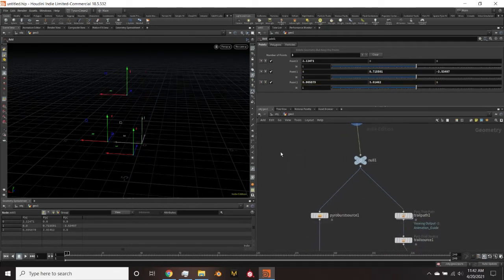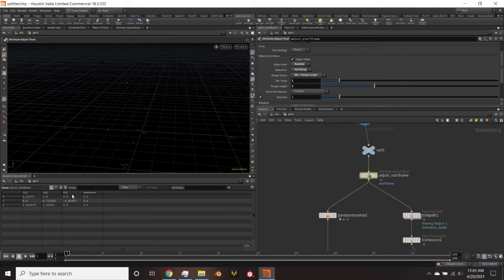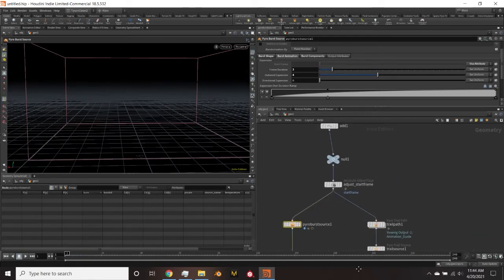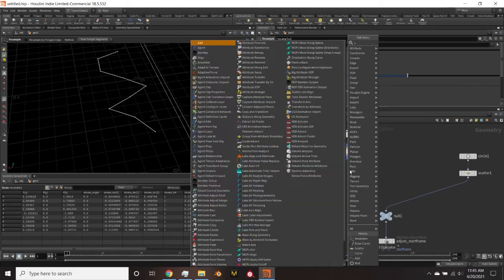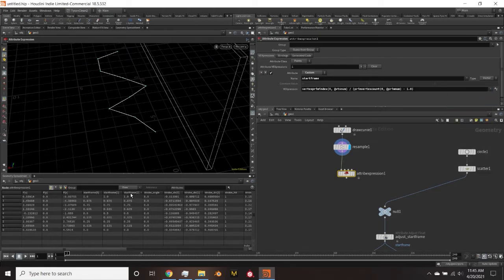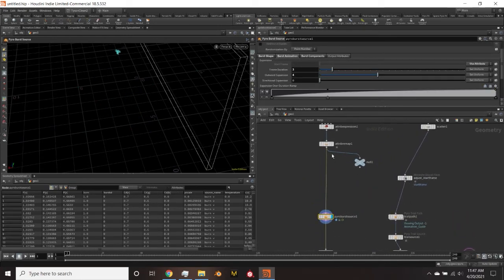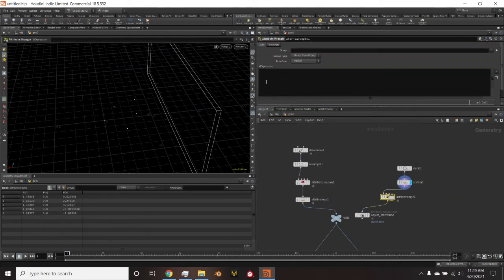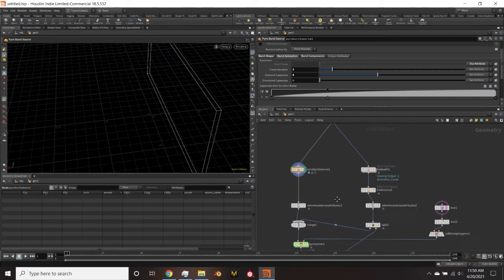Part 3 Multiple Blasts